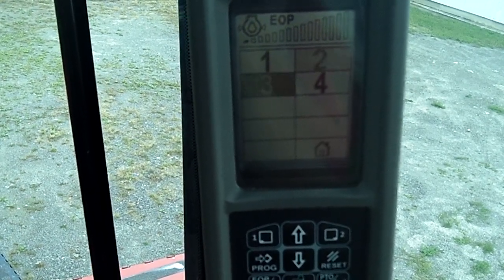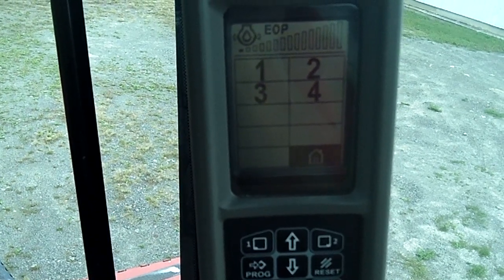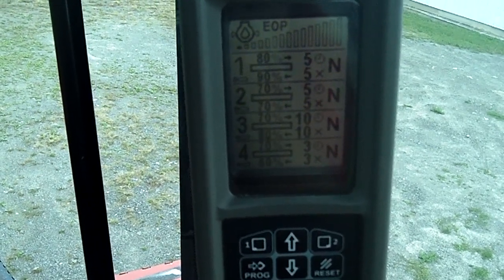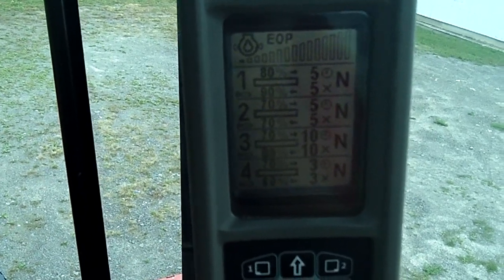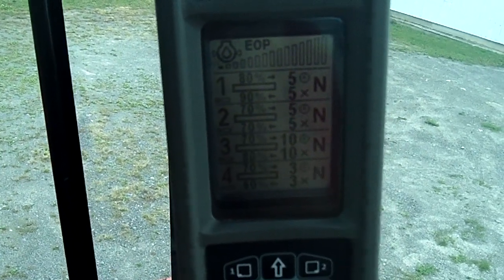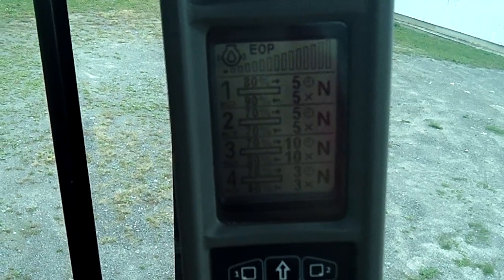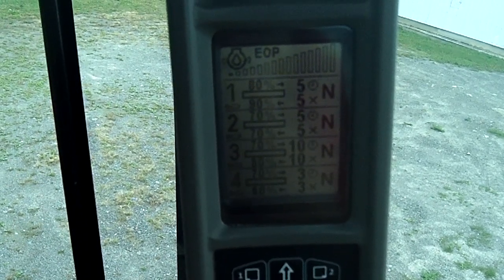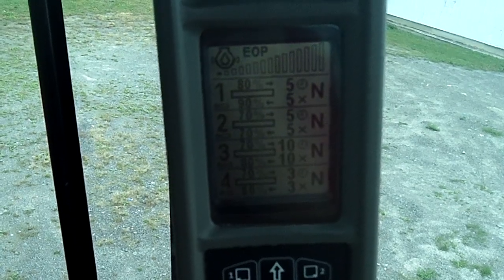How set hyd remote flow on tractors with the global armrest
This clip shows how to set the remote flow on tractors with the global armrest.  How do you know if you have the global armrest...if you can do more than shift the gears on your multifunction handle, then you have the global armrest.   Puma long wheelbase, Magnum (Tier 4), and Steiger (Tier 4) all have the global armrest.